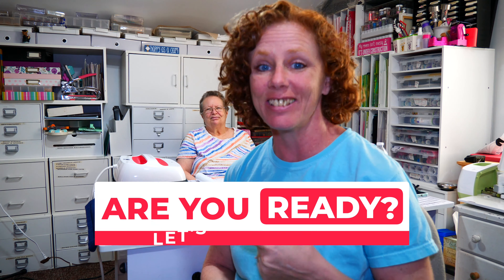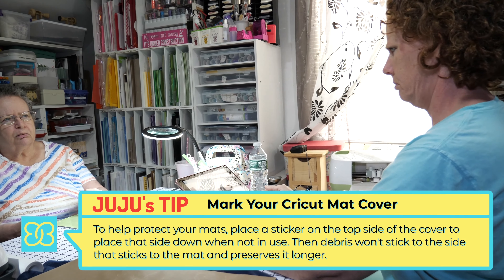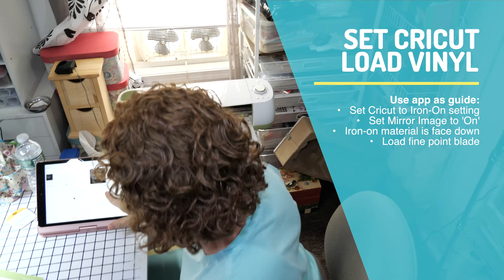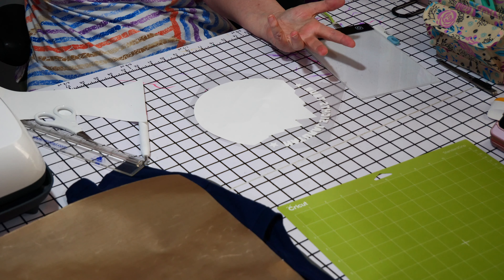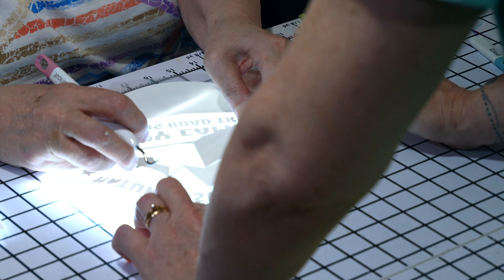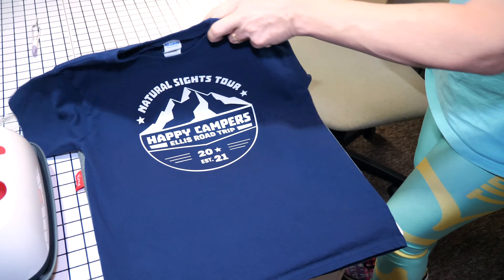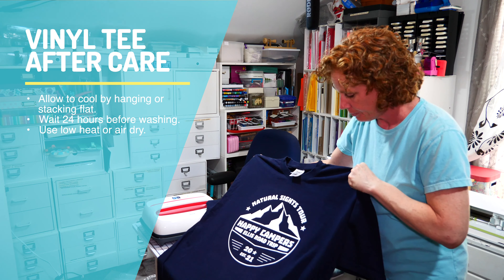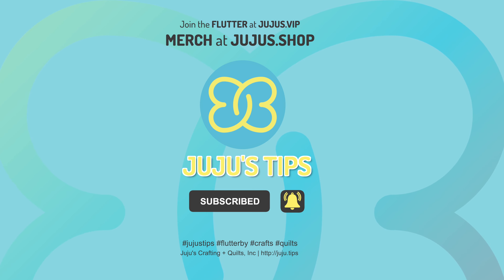How to Create a Custom T-Shirt | DIY HTV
In this episode, Juju travels to Ransomville, NY to learn from her mom (Pam Duxbury) how to create custom t-shirts with high-temperature vinyl (HTV) and they want to teach you along the way. Join Juju and Pam as they break down the steps to create amazing do-it-yourself vinyl t-shirt designs that last.

00:00 Intro
00:27 Merch Shop
00:42 Hey, Did You Know?
01:03 Cricut Design App Steps
03:10 Placing HTV on Cricut Mat
04:40 Load Vinyl and Set Cricut
05:22 Cricut Speed Cam
05:42 Cut Off Excess Vinyl
07:00 Weed Around Design
09:19 Prep Design for Placement
09:40 Prep for Placement
10:30 Heat Vinyl Design
11:40 Process Recap

📒 Episode Notes and Resources 📒

1️⃣ Men's Super Heavy Weight Crew Neck T-Shirt

2️⃣ GraceM Vinyl HTV Heat Transfer Vinyl

3️⃣ Cricut Explore Air 2

4️⃣ Cricut EasyPress 2 - Heat Press Machine

5️⃣ Mlife Extra Large 23.2" x 19.5" Silicone Sheet for Crafts

All VIDEO was FILMED with Panasonic's Lumix G9 DSLRs

This VIDEO was EDITED with Final Cut Pro X on an iMac.

As per and unless otherwise permitted under the United States Copyright Act, no part of the content of this video or any video published under Juju.Tips, Juju’s Crafting + Quilts Inc, Julie Ellis, and other encompassed entities, shall be stored, copied, recreated, republished, or transported.

The advice, guidance, and principles outlined in all content produced by Juju.Tips, Juju’s Crafting + Quilts Inc, Julie Ellis, and other encompassed entities are not guaranteed to be appropriate for your unique situation or business.  We recommend that as a consumer, you exercise your due diligence and research any and all strategies recommended to you before adopting them in your own business.  Juju.Tips, Juju’s Crafting + Quilts Inc, Julie Ellis, and other encompassed entities are not responsible for any damages that result from an effort to implement the information provided in this or any other video, article, social media post, and related publications.  Your use and viewing of any materials and videos published by Juju.Tips, Juju’s Crafting + Quilts Inc, Julie Ellis, and other encompassed entities confirm your acknowledgment and agreement that Florida law will apply to any and all disputes related to the aforementioned entities and that Florida will serve as the venue for any disputes, claims, and litigious activities related but not limited to the materials produced by Juju’s Crafting + Quilts Inc, Juju.Tips, Julie Ellis, and other encompassed entities.

Juju’s Crafting + Quilts Inc, Juju.Tips, Julie Ellis, and all other associated persons including but not limited to independent contractors, employees, and affiliates, research and review all content for this site to the best of their abilities but make no guarantees, representations, or warranties as to the complete accuracy and inclusion of all relevant information for each video, including but not limited to all video streams, suggested and provided links and resources.  All parties specifically disclaim any implied warranties of merchantability or fitness for any and all purposes.